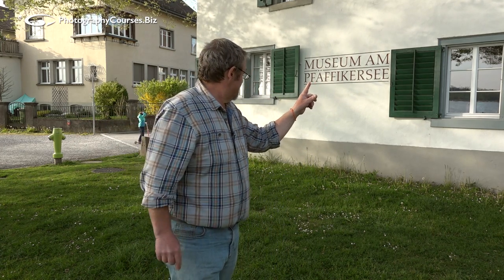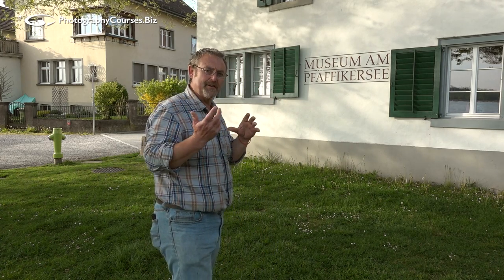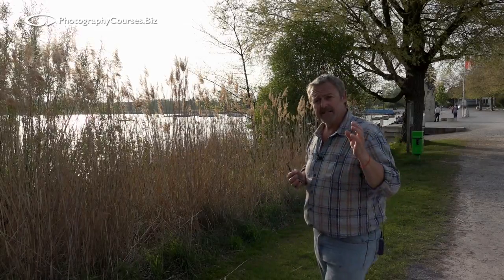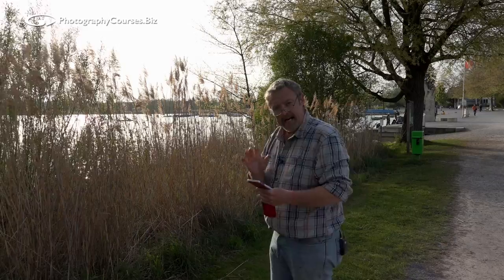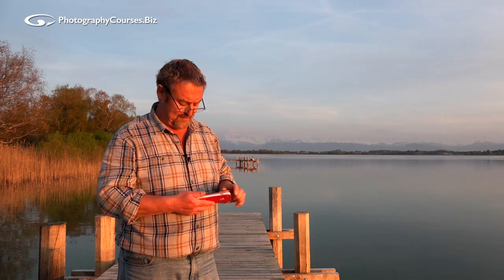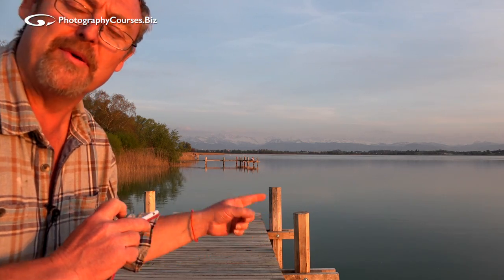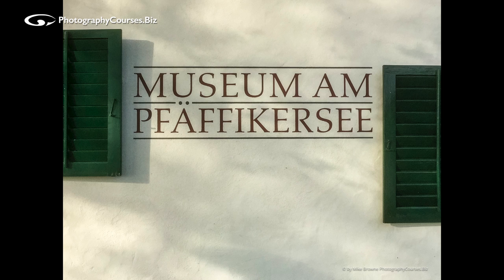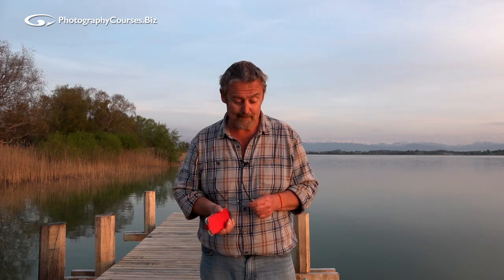Photo Composition Tips - Practise With A Phone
Composition is only how we arrange the subject or scene within the viewfinder, what to include or exclude - and how much of it. Just a tiny change can make the difference between an interesting composition and one that’s uninspiring. So practise every day with the camera that's almost always with you. Your phone...

Mike Browne